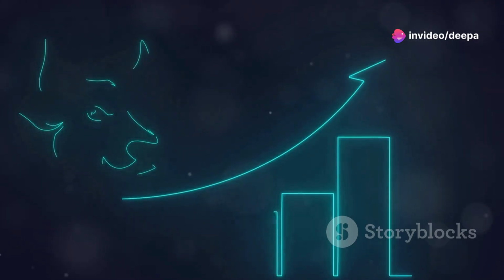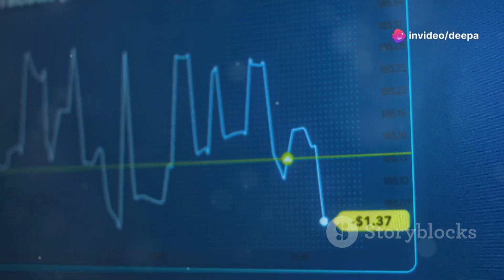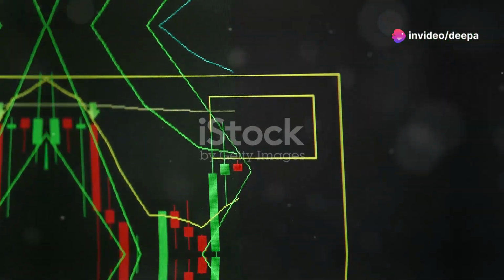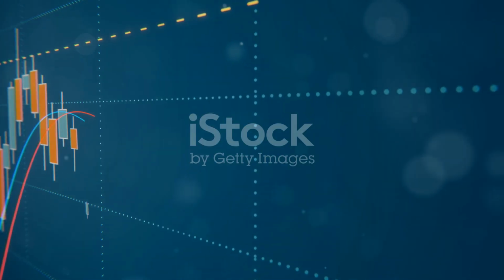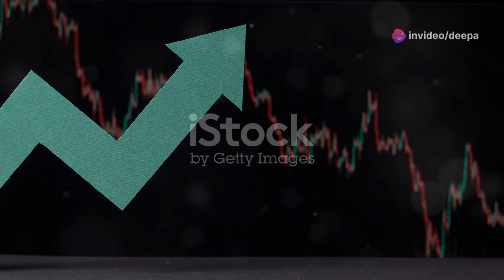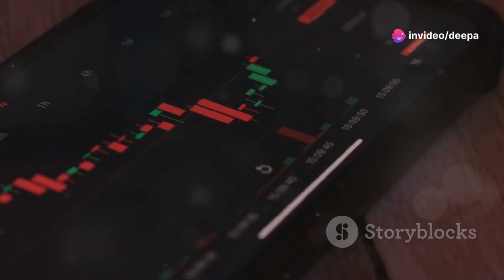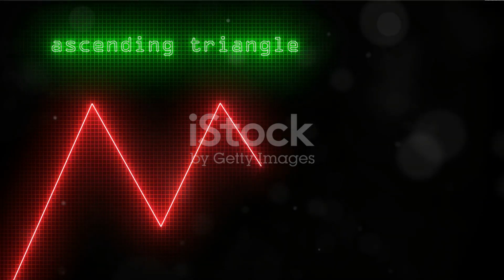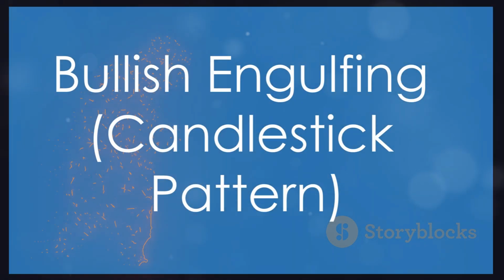Mastering Bullish Patterns in Stock Market